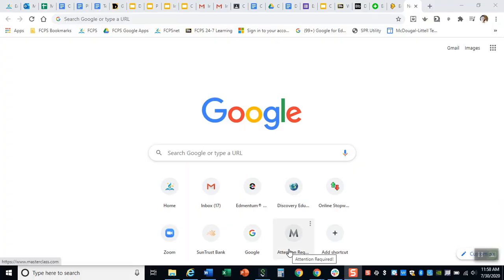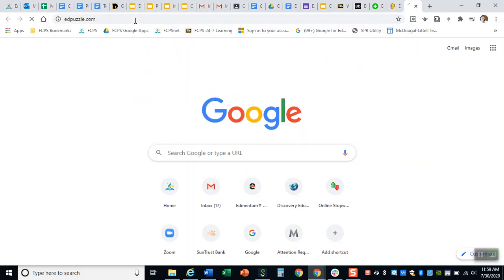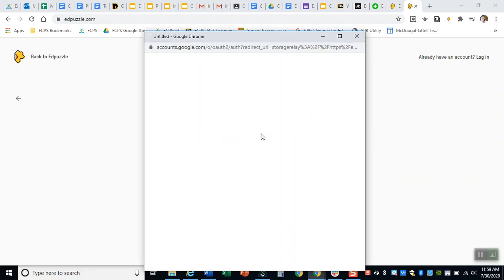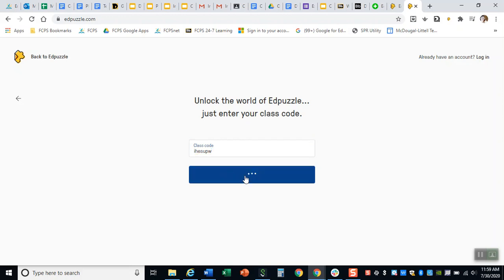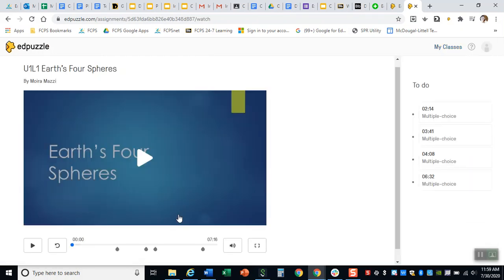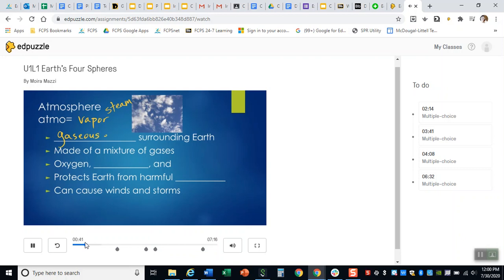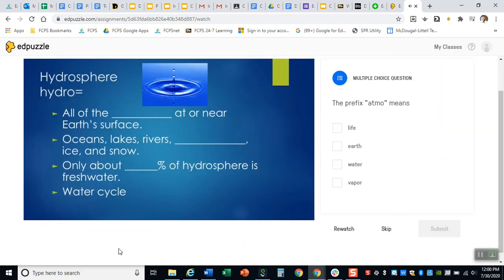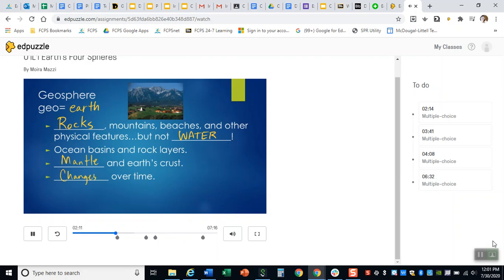How To Use EdPuzzle in Geosystems